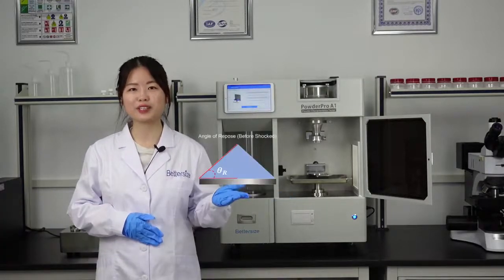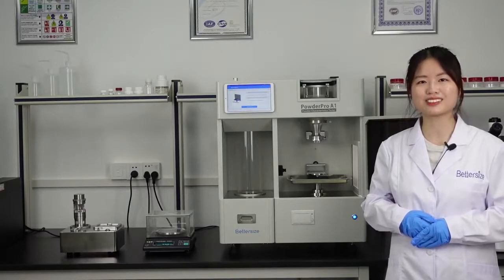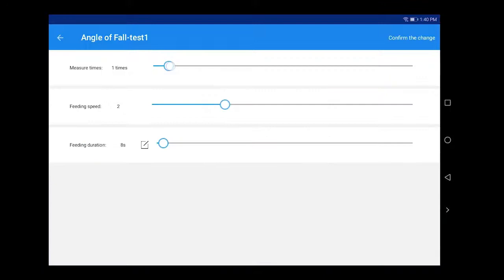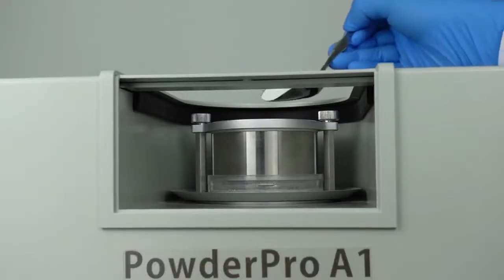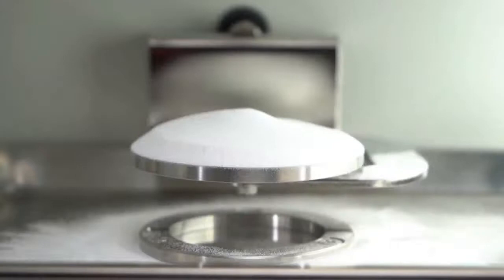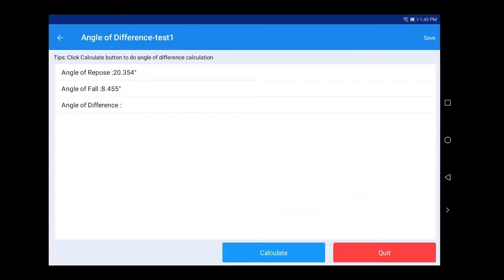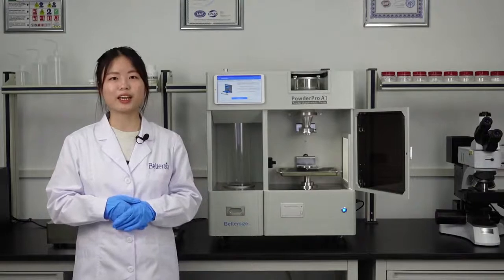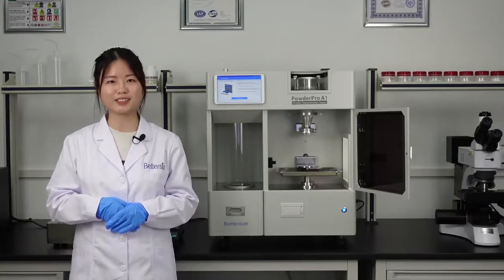Angle of Repose, Angle of Fall & Angle of Difference Testing of Powder Materials with PowderPro A1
PowderPro A1 - Automatic Powder Characteristics Tester
The physical properties of a powder pile are very important and need to be measured, the basic physical characteristics of powdered materials are practically significant in powder production, processing, transportation, storage and other applications. PowderPro A1 is mainly used for the analysis of powder physical characteristics by testing angle of repose and fall, angle of difference, angle of spatula, voidage, uniformity, cohesiveness, tapped density, bulk density, compressibility, dispersibility, flowability index, floodability index. PowderPro A1 was developed to obtain fast, simple, accurate, scientific test results for the physical properties of all these powders.